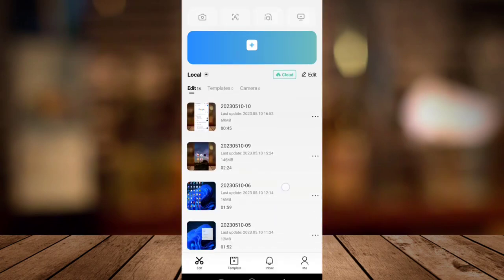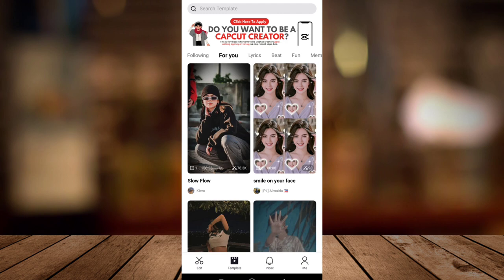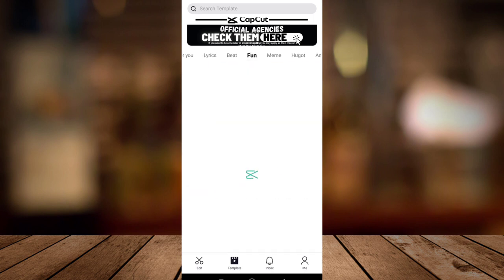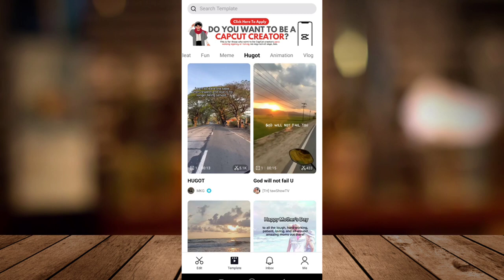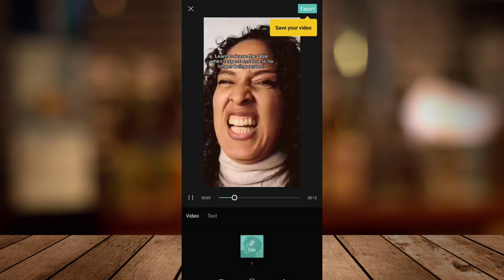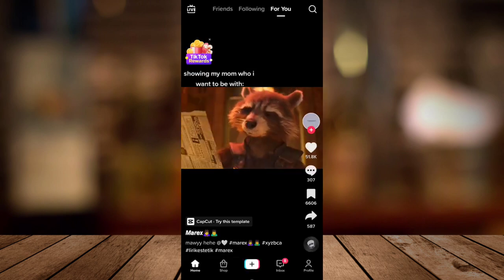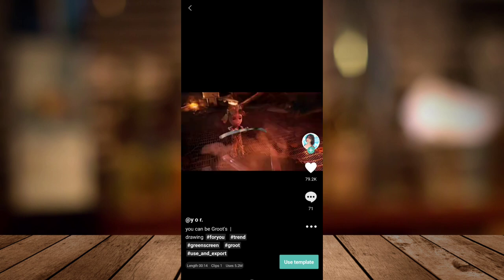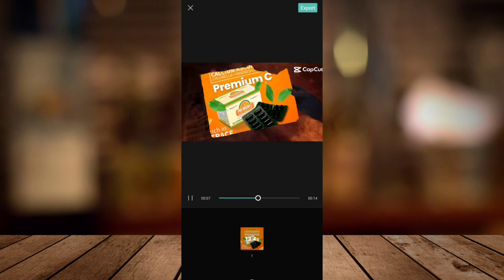How To Use CapCut Templates 2025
How To Use CapCut Templates
Want to know how to use CapCut templates? In this video, we’ll guide you through the simple steps to edit videos effortlessly using pre-made templates. Whether you're creating trending TikToks or professional edits, this tutorial will help you apply and customize CapCut templates quickly. Watch now to enhance your videos with stylish effects and smooth transitions in just a few taps!